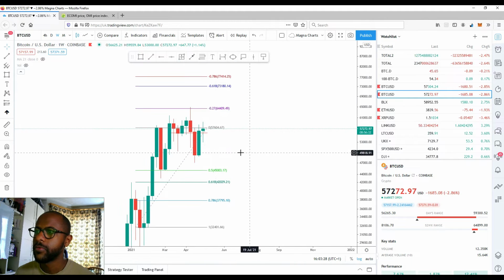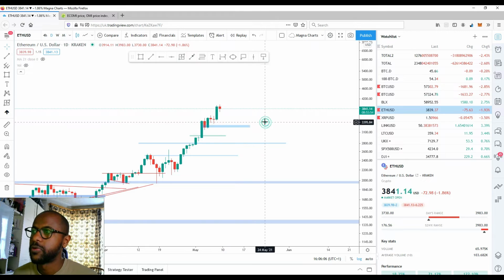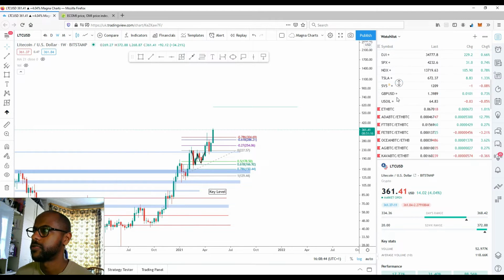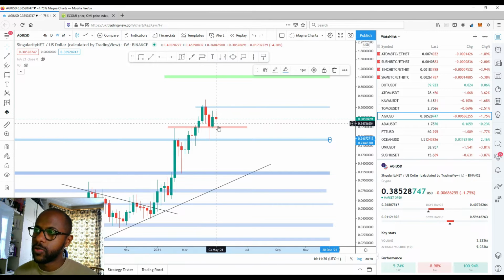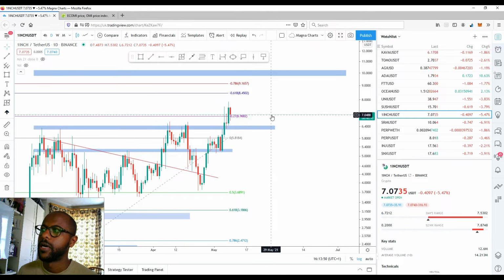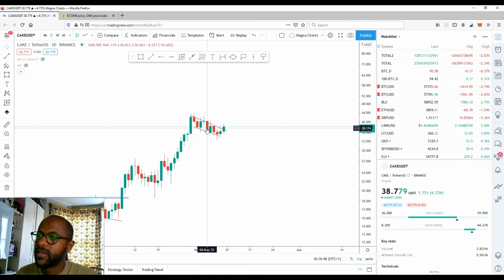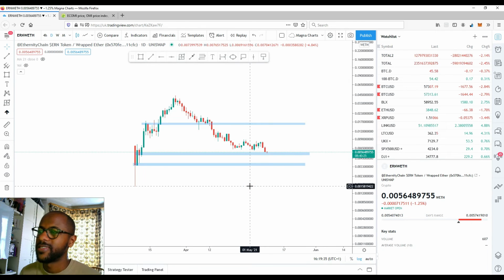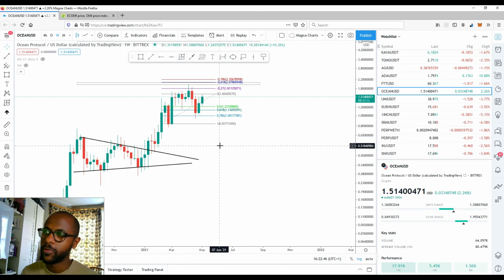Litecoin Price BULLISH | Pancake Swap Price Bearish | COSMOS Atom Price $50 | Cryptocurrency Altcoin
In this video, I do an end of week market breakdown, covering 10 Crypto's including; btc, eth, agi, cake, ltc, omi, ern, atom, ada and 1inch.

Time Stamps
0:00 Intro
0:20 BTC
1:53 ETH
4:03 LTC
5:40 ATOM
7:10 AGI
8:50 ADA
10:03 1INCH
10:48 OMI
12:20 CAKE
14:42 ERN
16:02 SNX
17:10 OCEAN

ethereum, tron, stellar, binance, cardano,  litecoin, 2019, 2020, crash, bull run, bottom, crash, tether, bitfinex, rally, tone vays, ivan on tech,
chico, video, youtube, macro, price, prediction, podcast, interview,
trump, finance, stock, investment, halving, halvening, too late, when, fed,
federal reserve, economy, stock market, digital currencies, cbdc, digital dollar, digital euro, trading, stock market